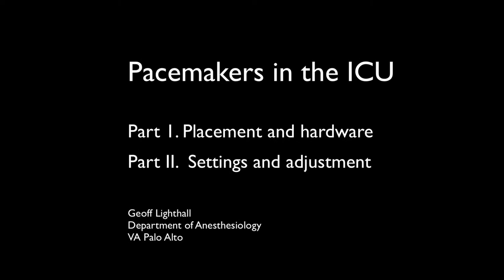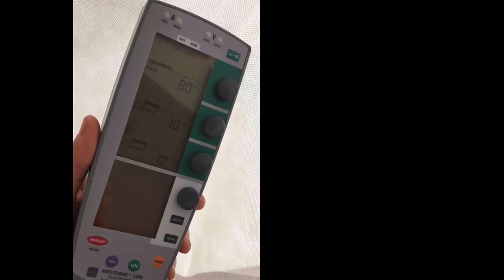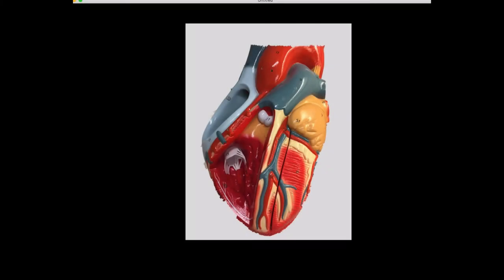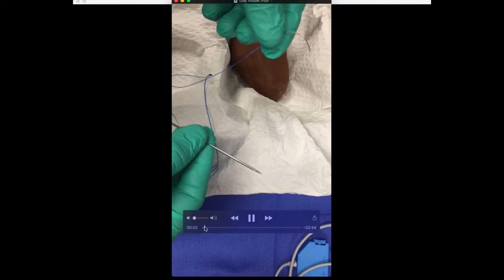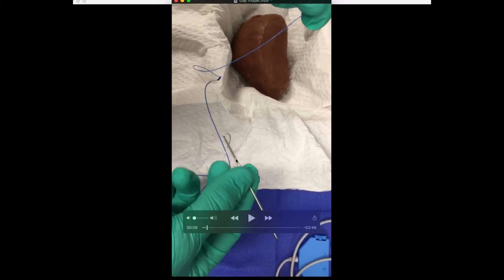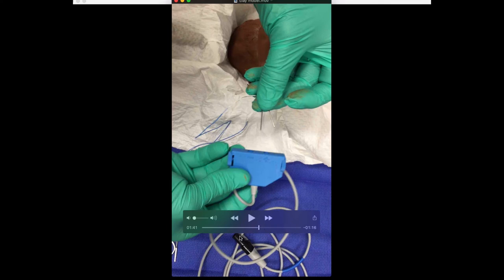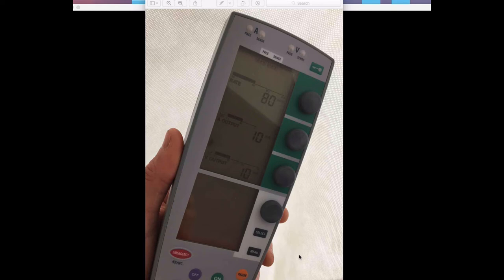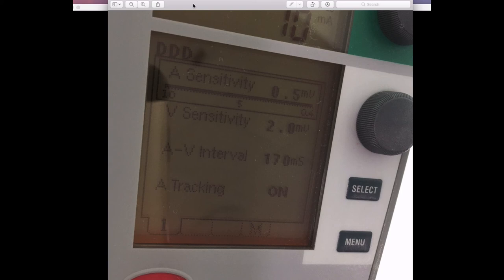Transvenous and Epicardial Pacing I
This is an optional video showing the placement of pacing wires and basic wire to box connections